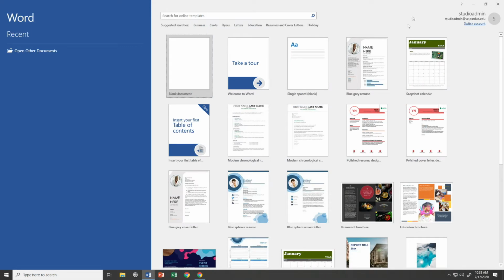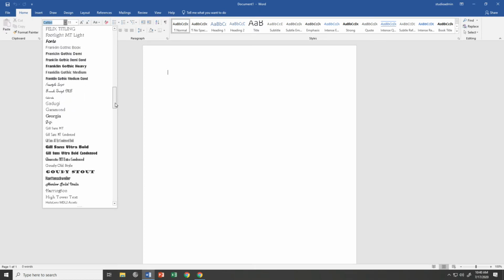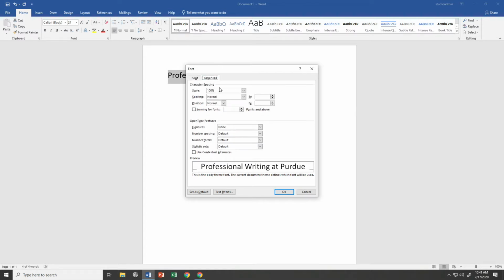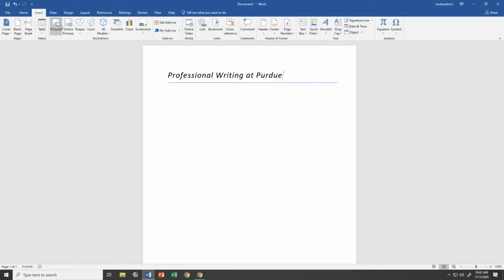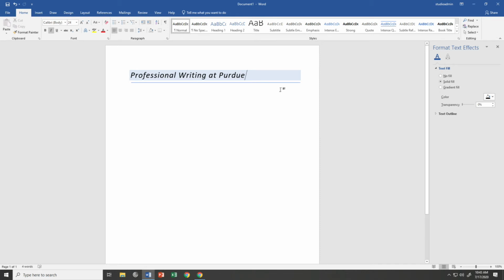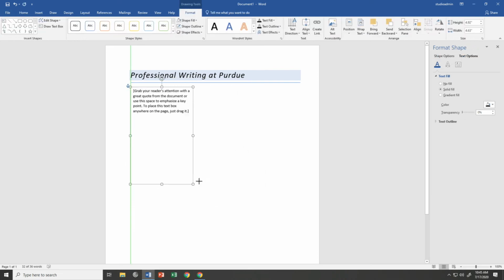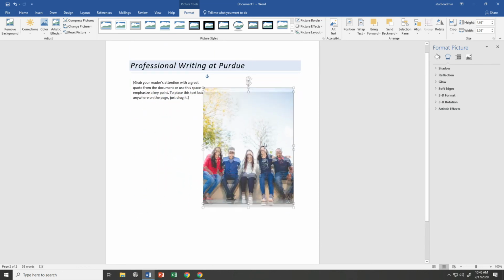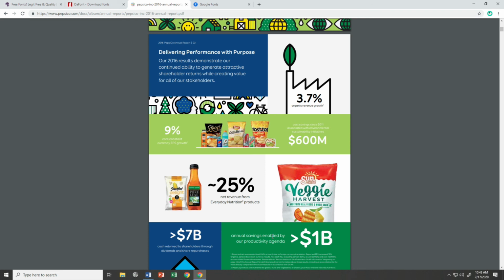Microsoft Word Design Features Tutorial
Learn how to use the advanced font toolbar, shape, textbooks, and image text-wrapping features in Microsoft Word to create professionally designed documents like newsletters, manuals, flyers, and more.